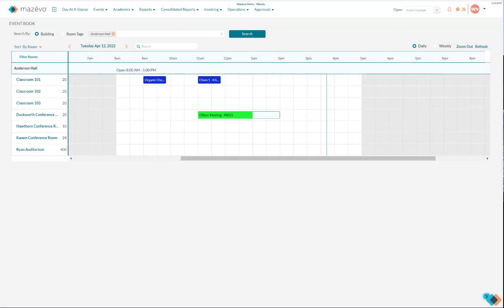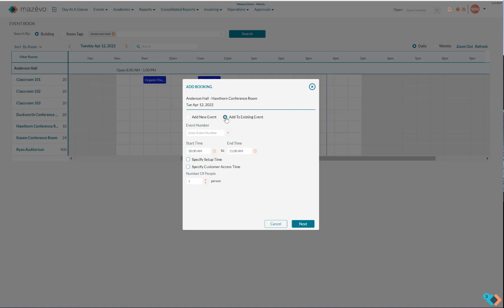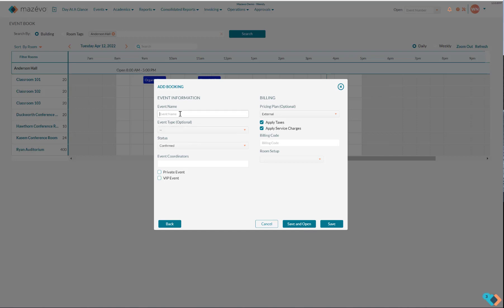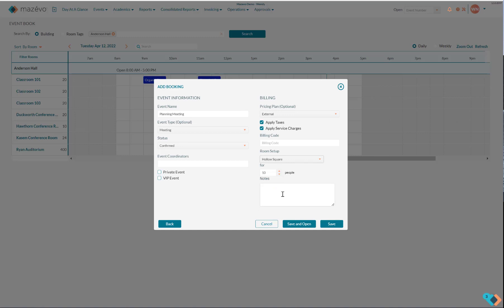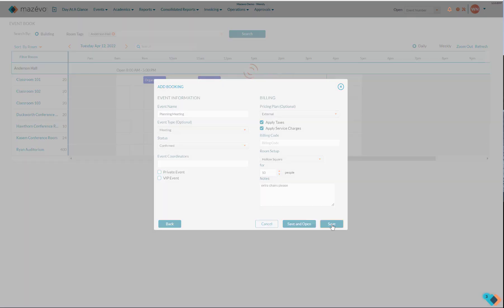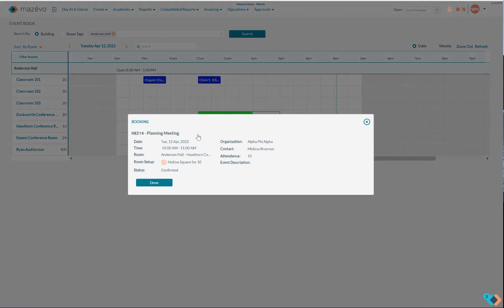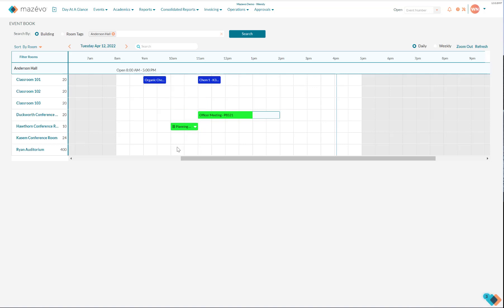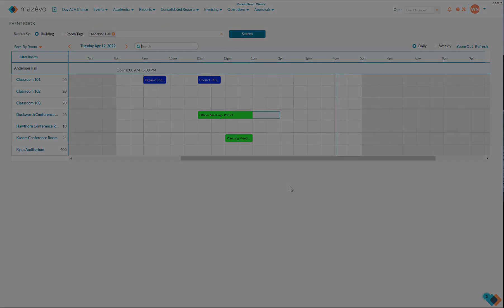Mazévo Training | Managing Events From The Event Book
In this video, you will learn how to create and edit events directly from the event book.  The event book displays events in a graphical format that is easy to navigate and locate a variety of information.

About Mazévo: Mazévo is a one-stop-shop platform for scheduling all your meeting, event, and classroom space without double booking. It is a modern cloud-based system that has built-in room request and approval processes and handles all event details such as room setups, AV, and catering. If you charge for your space and services, Mazévo allows you to keep track of all event charges.

Mazévo is the perfect solution for organizations of all sizes, from small organizations with a handful of meeting rooms to large university campuses that need a single system to track all facility usage. Visit the Mazévo website today to find out more.